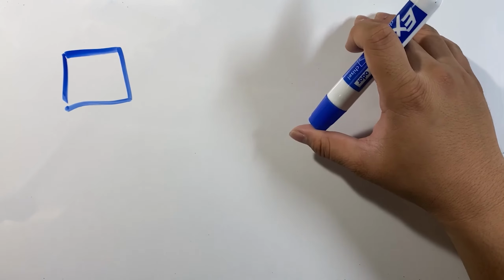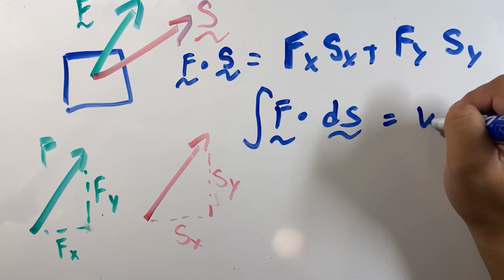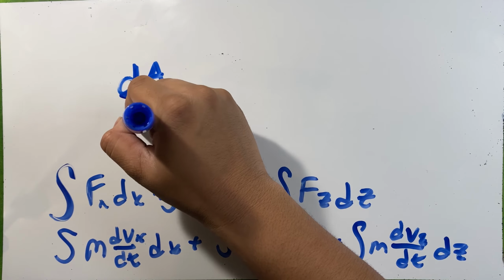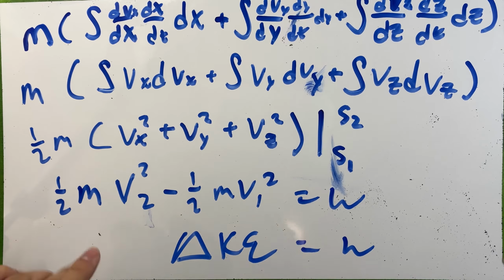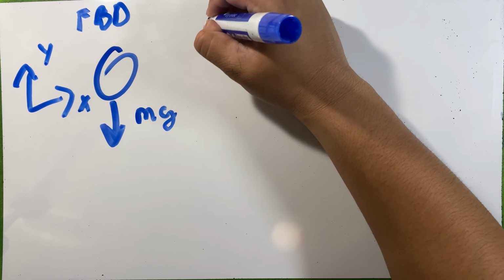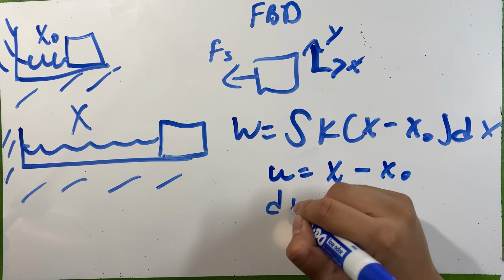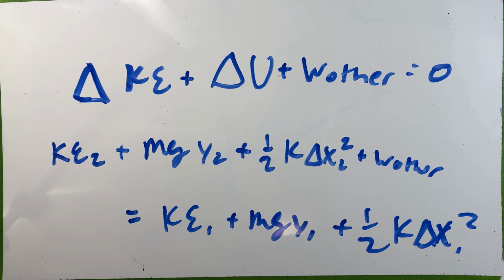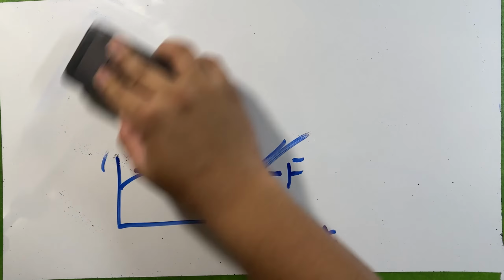Work-Energy and Potential Energy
Hey guys! Sorry for the hiatus. I hope this video on work energy will help!